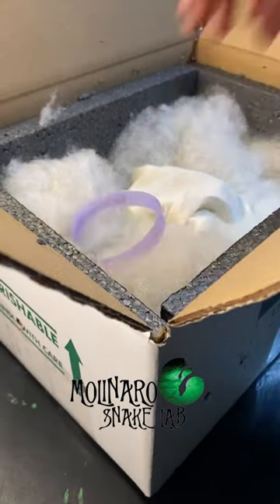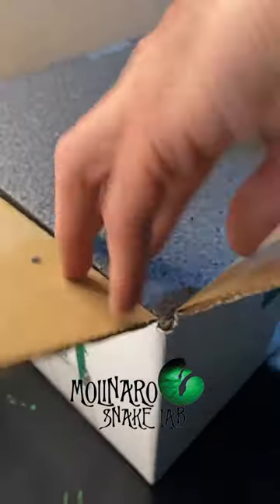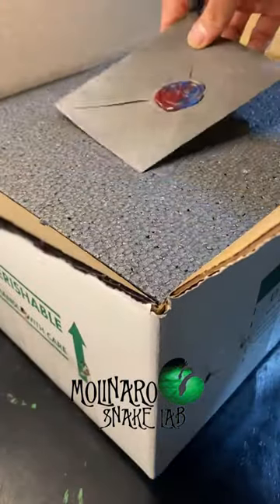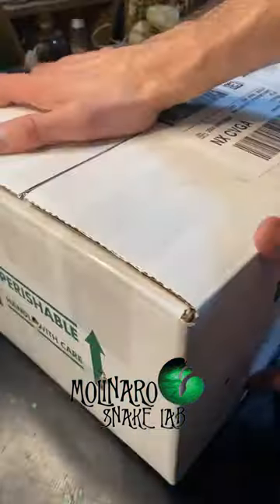🐍Adios little one!🧪